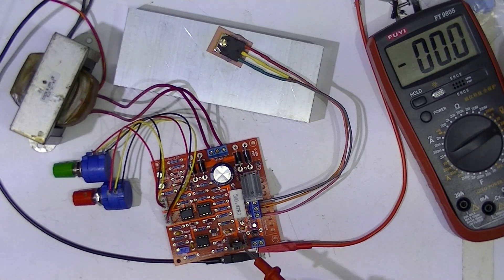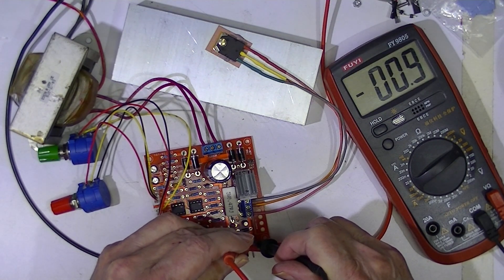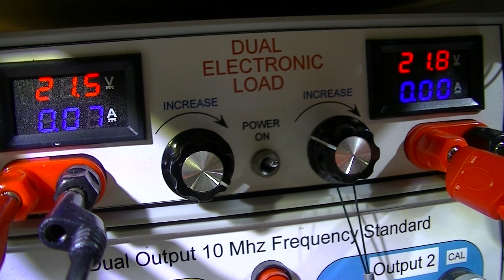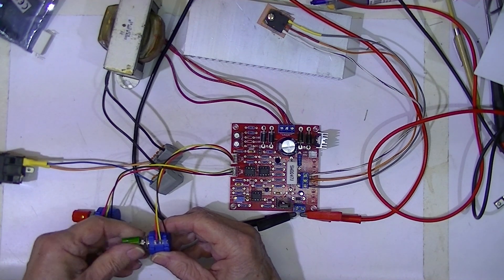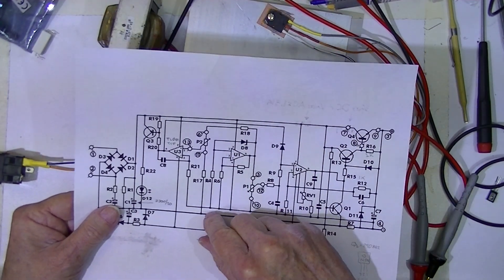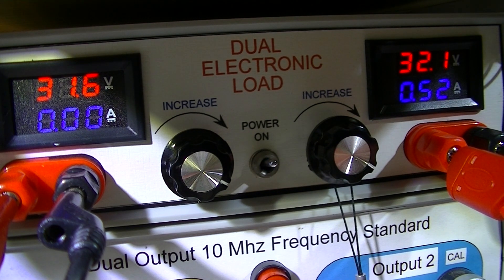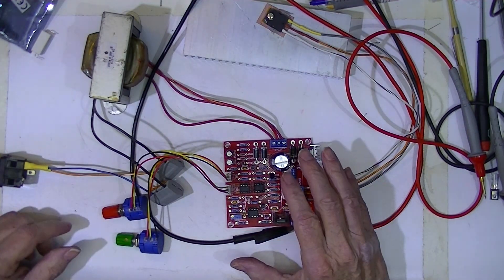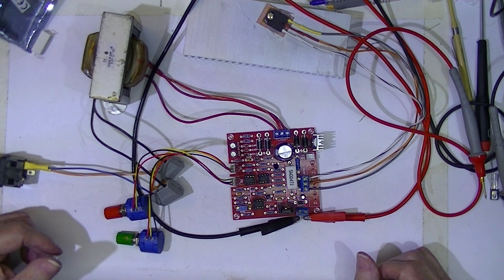30 Volt – 3 Amp Analog Meter Power Supply – Part 4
This Series is recycled from a past Channel and as such, I have no links to schematics or E-Bay sites or sellers. I do have the PDF of the panel drawings, I think.

WAIT! Here is a link for the kit;

Link to my Documents;